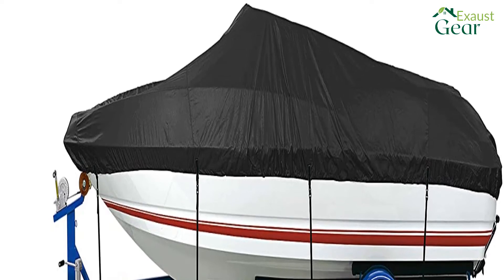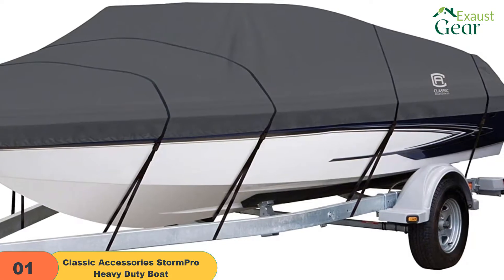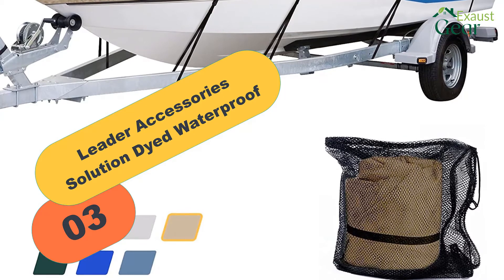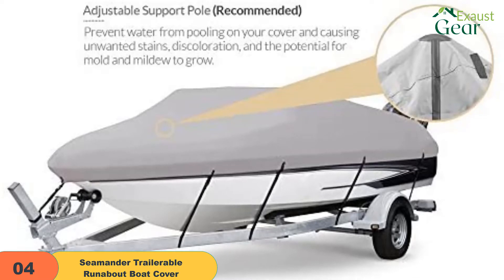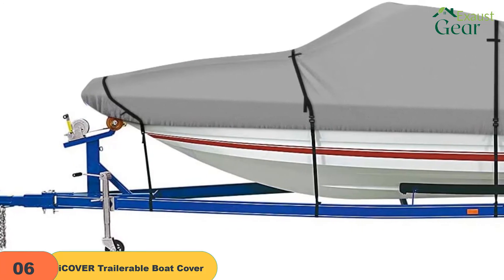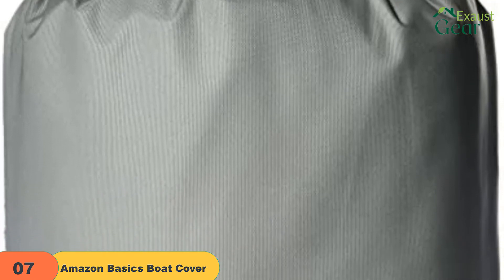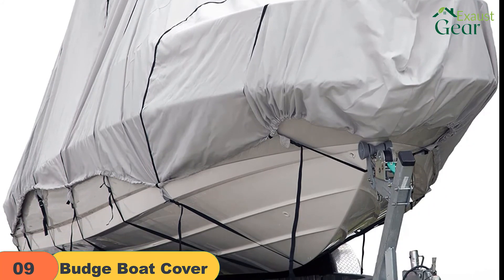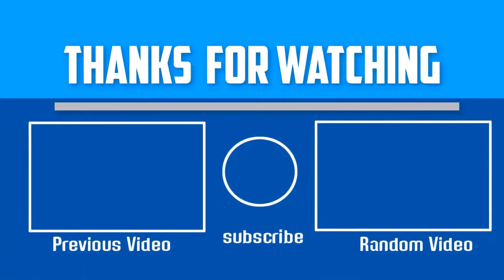Boat Covers: Best Boat Covers For Trailering 2022 (Buying Guide)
Are you looking for the Best Boat Covers For Pontoons 2022? These are some of the coolest Boat Covers we found so far:
✅1.KAKIT 3-4 Boat Covers
✅2. EliteShield Boat Covers
✅3. RVMasking Boat Covers
✅4. Tuszom Boat Covers
✅5. Mancro Boat Covers
✅6. JETPRO Boat Covers
✅7. iCOVER Boat Covers
✅8. Leader Boat Covers
✅9. NEXCOVER Boat Covers
✅10.GEARFLAG Boat Covers